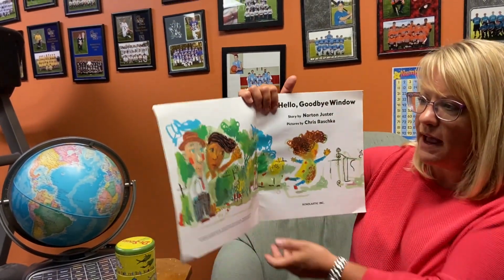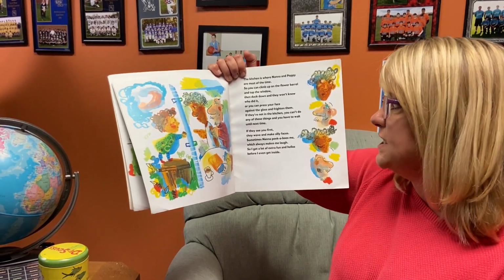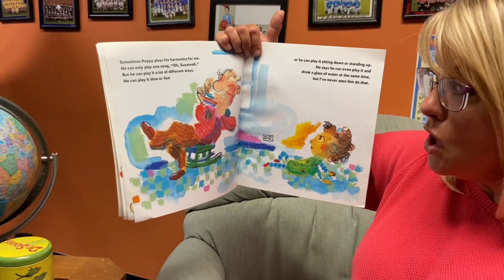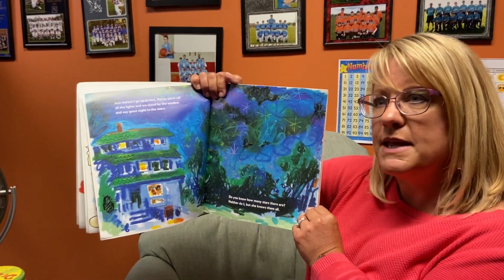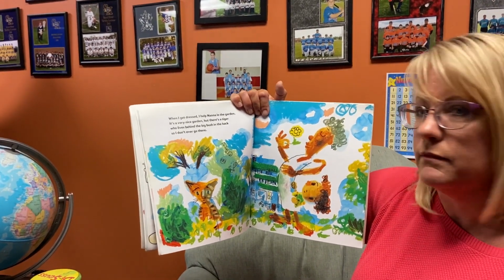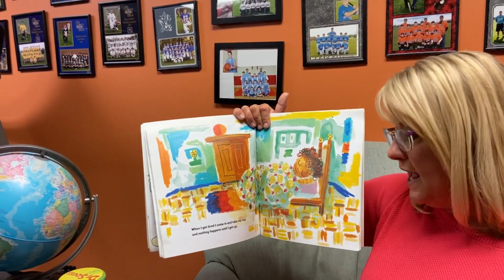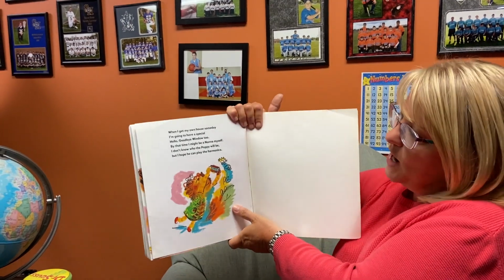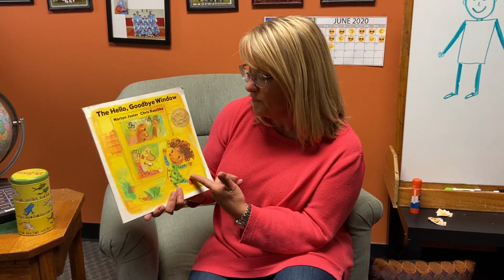June 15 Story 2: The Hello, Goodbye Window